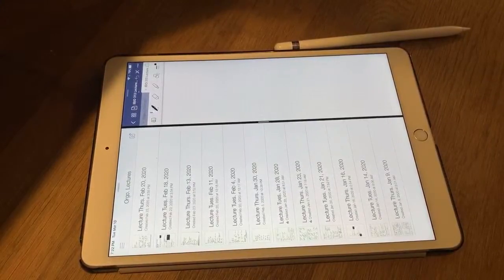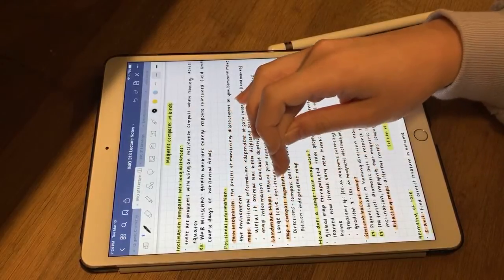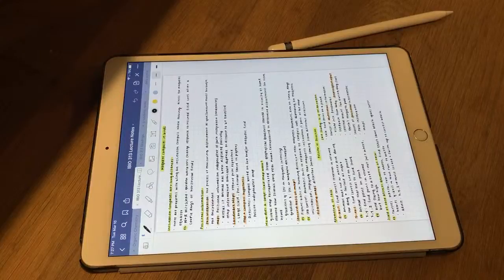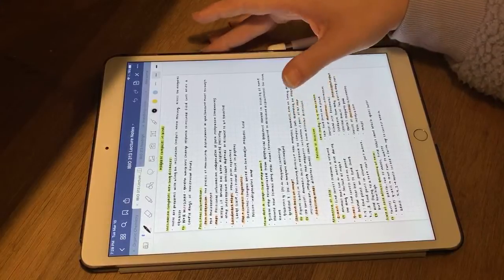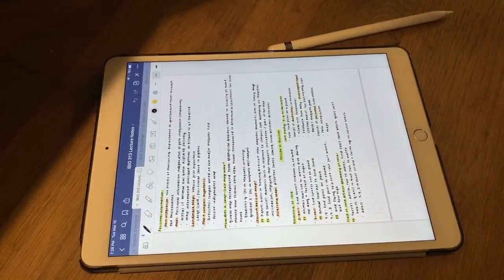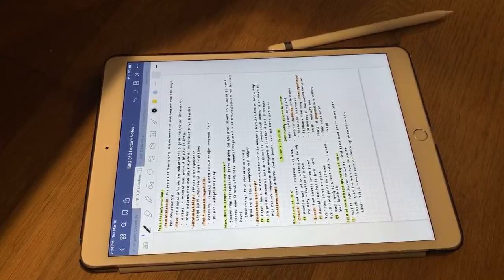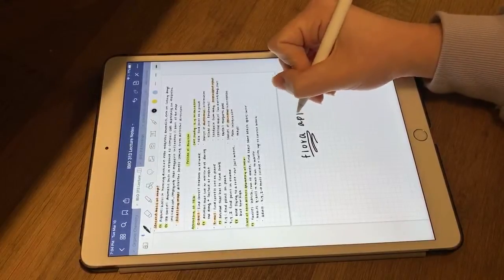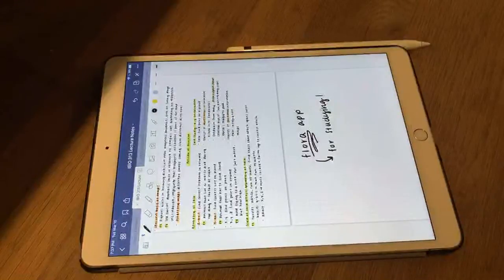Real-Time Study w/ Me - 1 Hour of iPad Note-Taking + Mini Q&A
No audio for most of this so throw on a playlist that you like and study along with me! I will try to answer some questions here and there as well!  I will be listening to my oldies playlist if you'd like to check it out :) Also Superchat is now available if you'd like to get your comment noticed and support the channel!